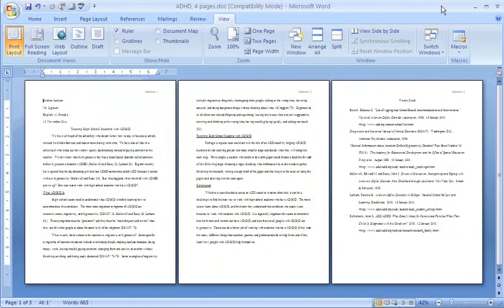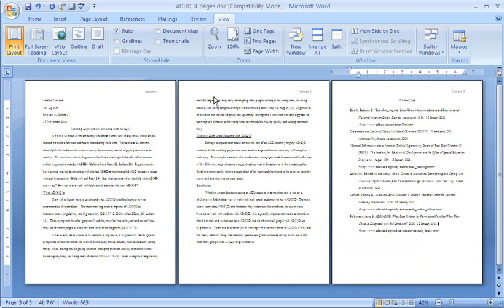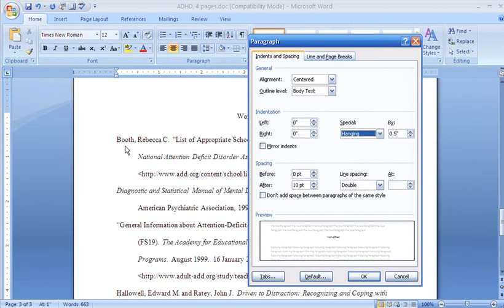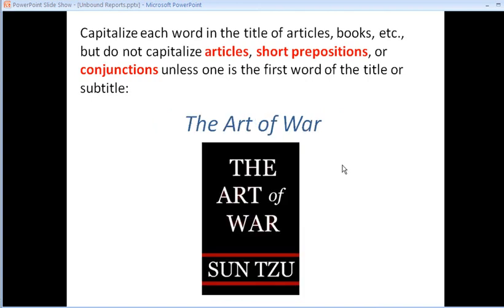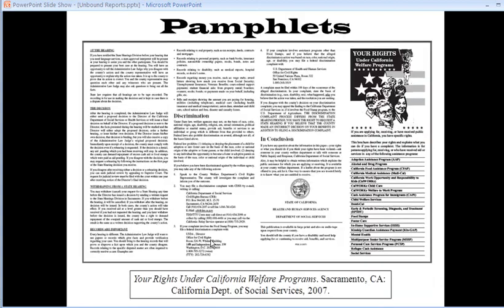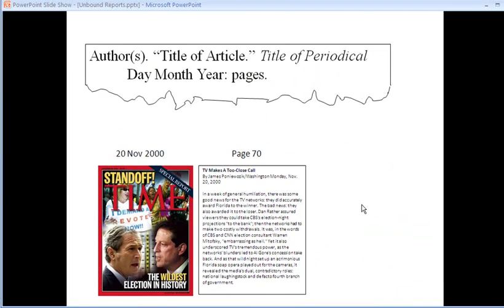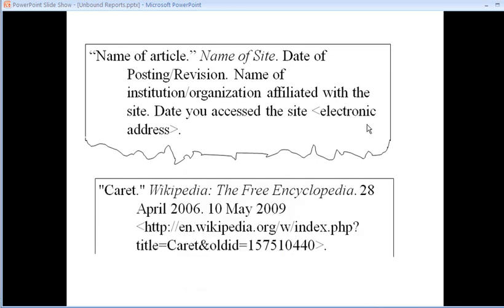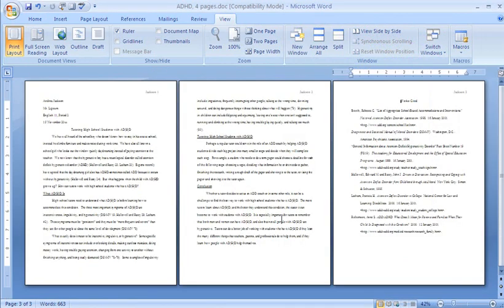Word 2007 Lesson 16 Unbound Reports